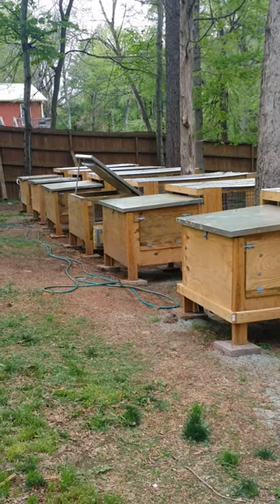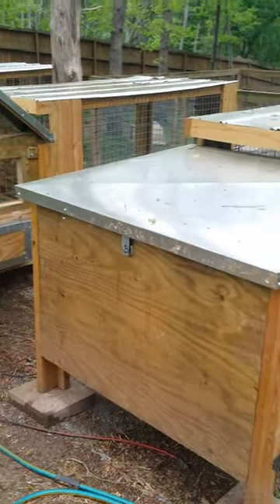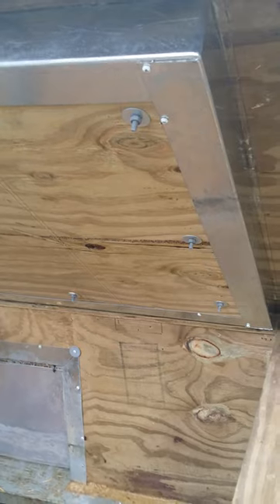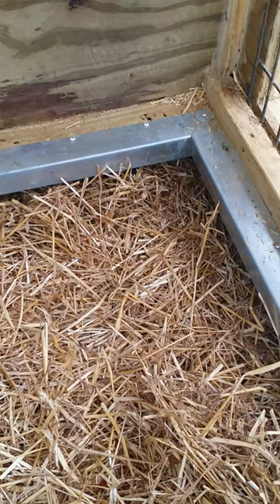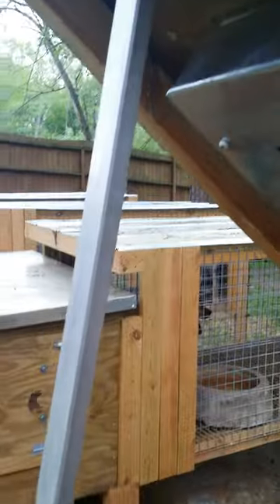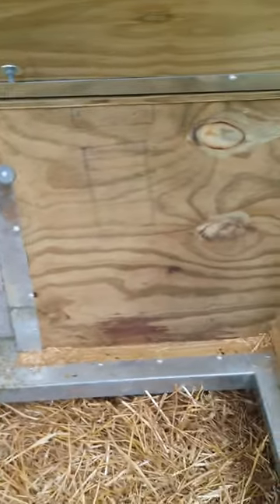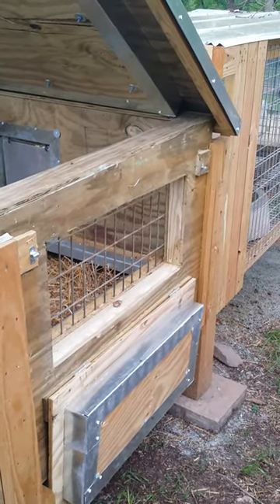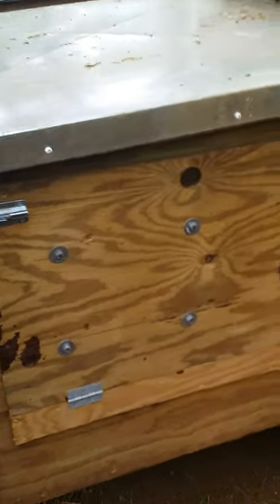Tom Garner Details Whelping Box Rebuild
Tom Garner shows and tells about the features of newly redesigned and built pit bull whelping boxes on Bulldog Hill. Video 3 in a series of 3.